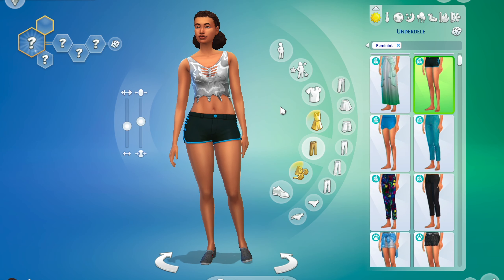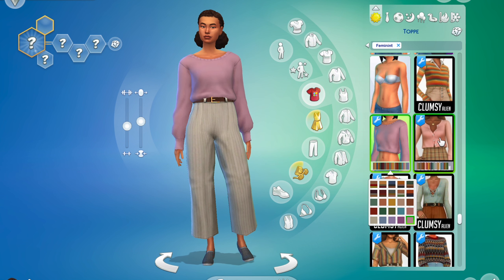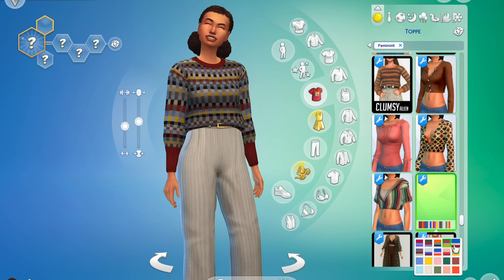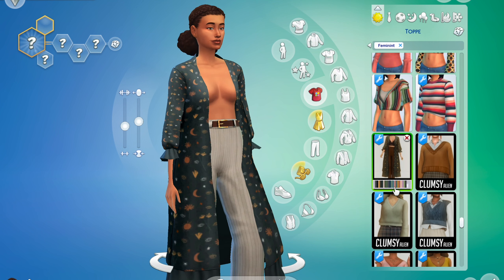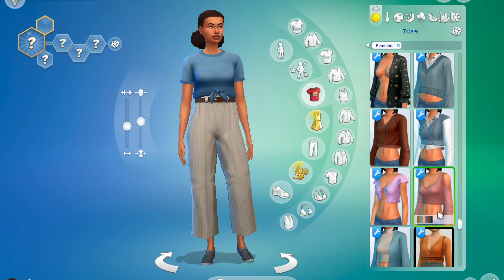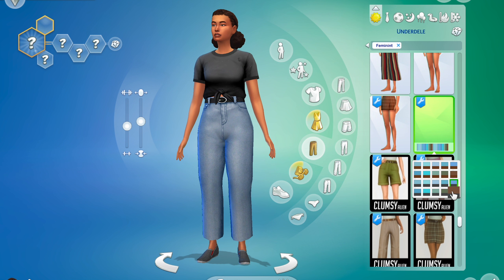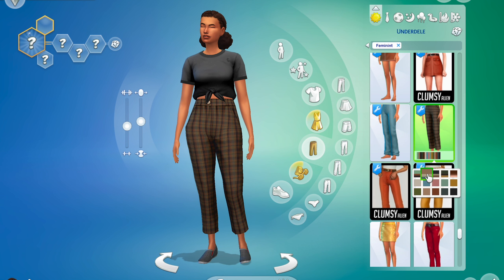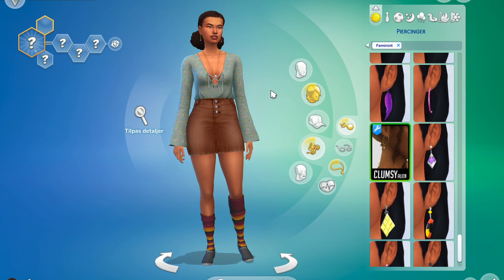💛 INCREDIBLE 70's STYLE CUSTOM CONTENT 💛 | CLUMSY ALIEN | Sims 4 CAS & Chat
I downloaded a bunch of stuff from Clumsy Alien! Find her and support her here 💛